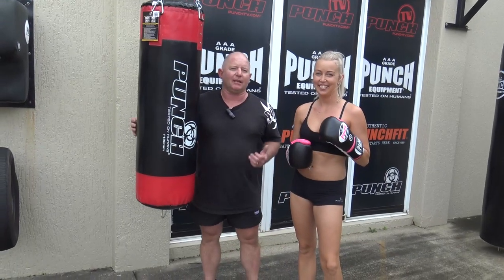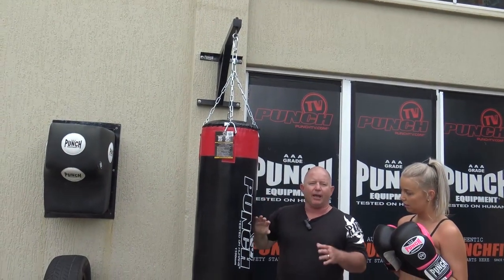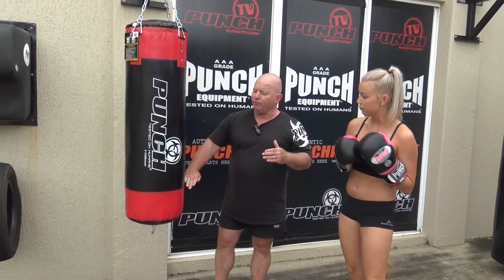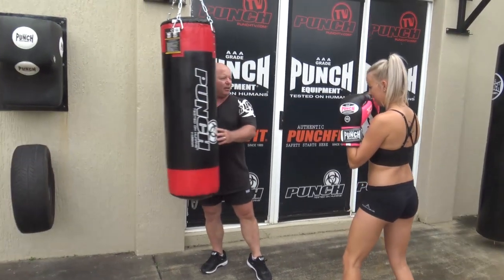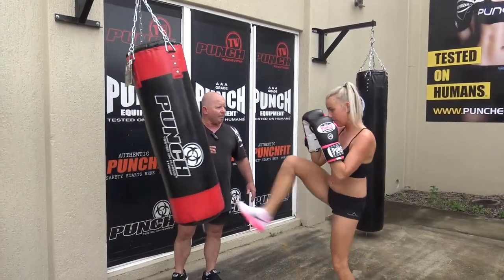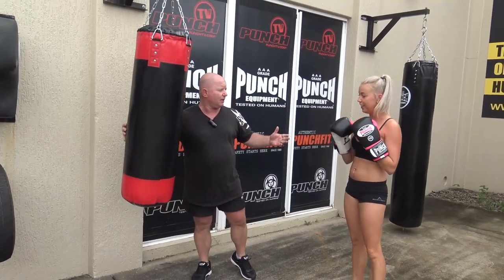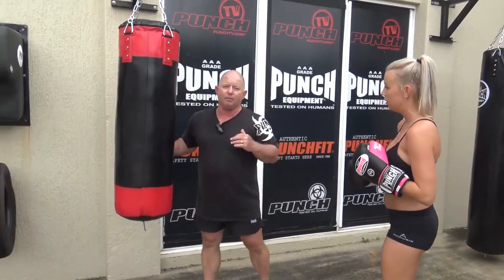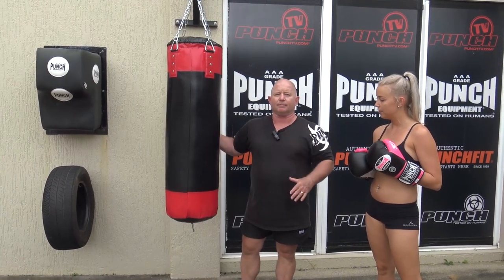Boxing Bag Review - 4 Foot Punching Bag | Punch Equipment®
Watch a short product review of the Punch Equipment® Urban Home Gym Boxing / Punching Bag 4ft.

Great for Boxing, Thai Boxing and Kickboxing.

It weighs around 30-35kg and comes machine lined & pre-filled.

It also comes with the chain and swivels at the top & metal tie down strap below.

A fantastic boxing bag option for all ages!